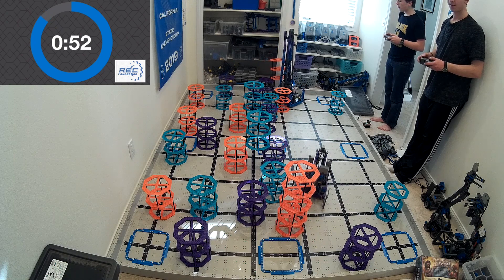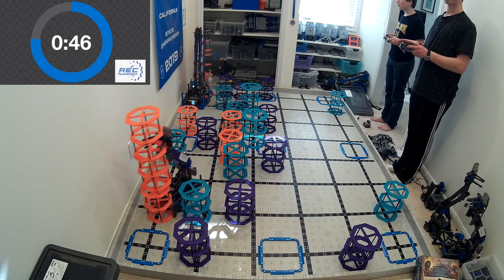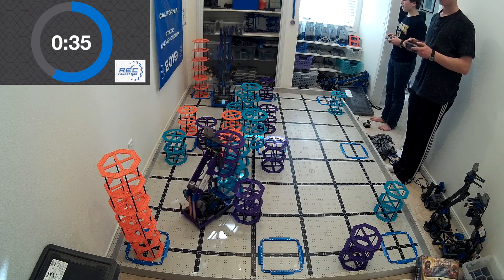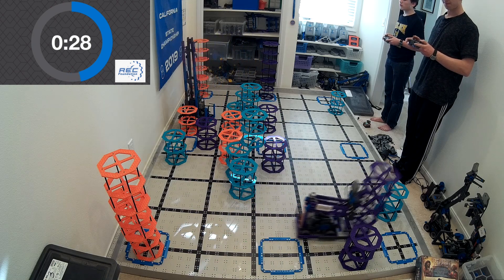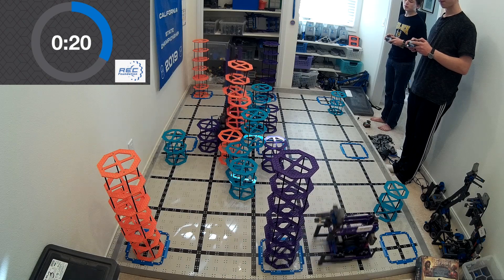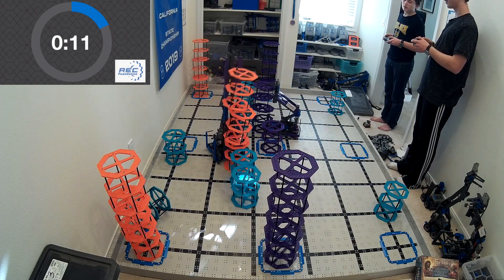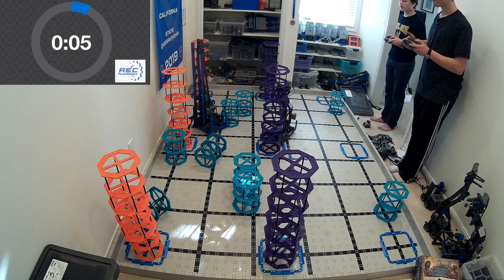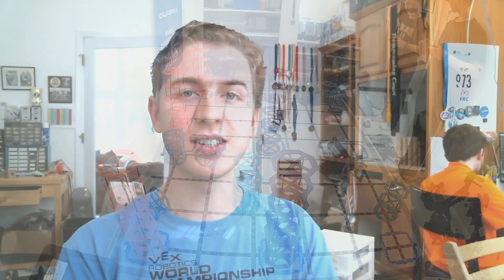VEX IQ awesome teamwork match 204 POINTS!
These robots are probably some of my favorite robots this year, but both for different reasons.
The tall one is just really cool, but the short one, although less cool-looking, is really interesting because of its combination of speed, size, and competetiveness